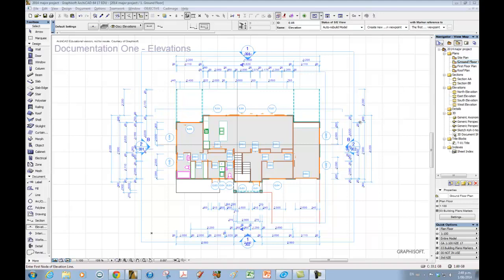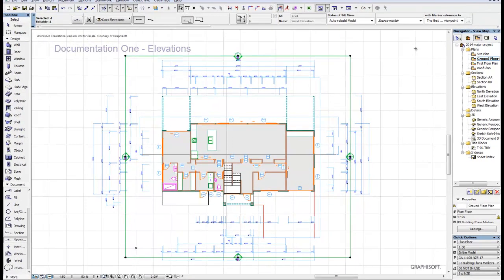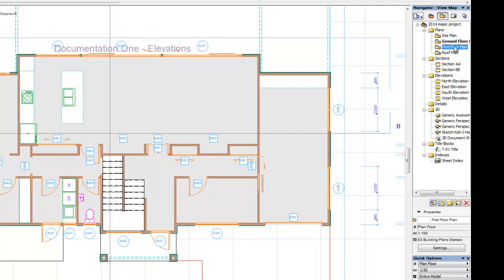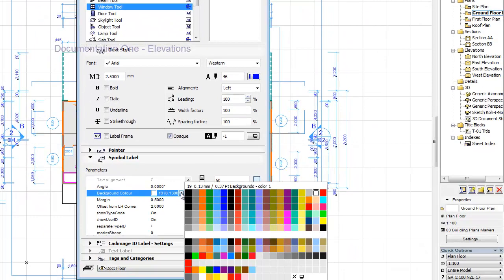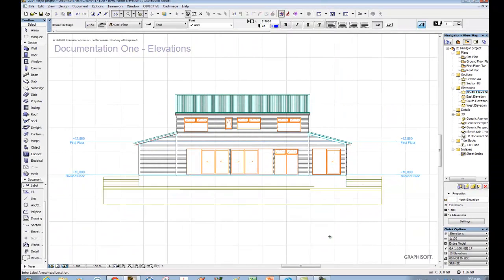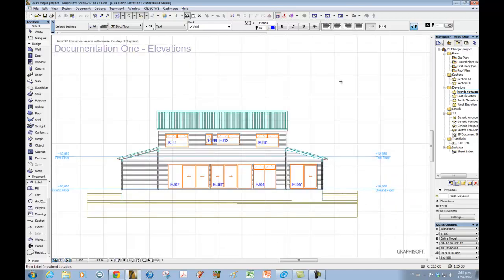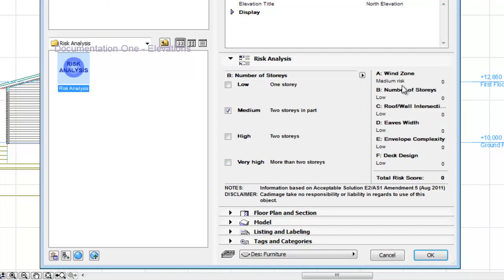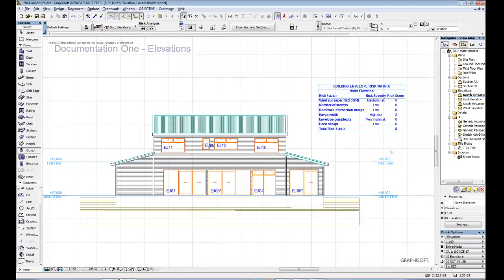Documentation 1 - Elevation labels and Risk Matrix.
Video showing students how to add window labels to their elevations in Archicad 17 and also how to use the Cadimage Risk Matrix too.